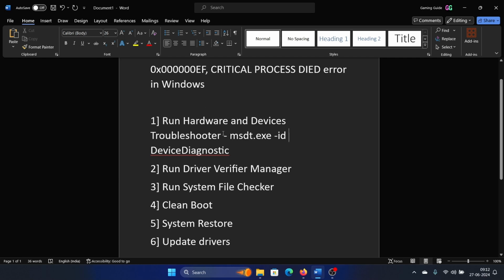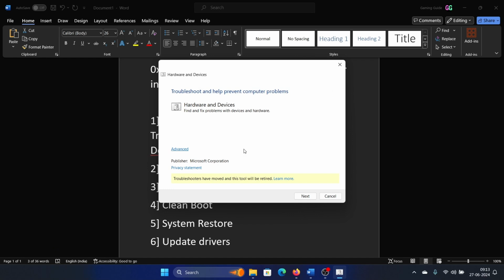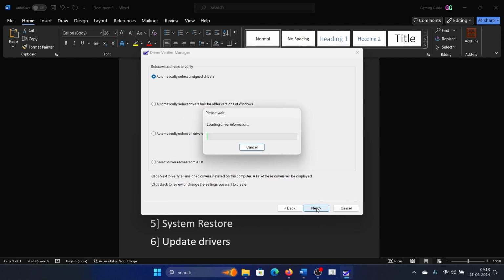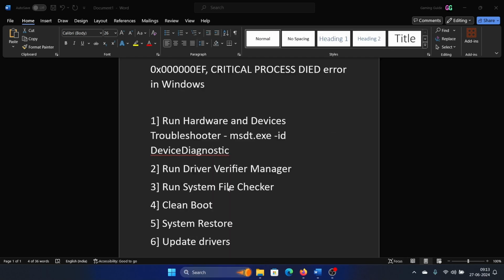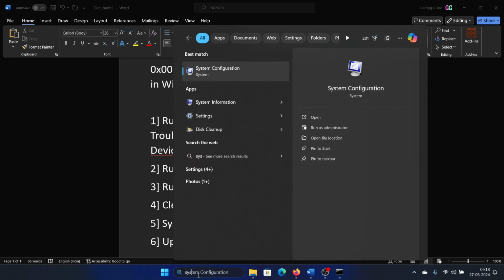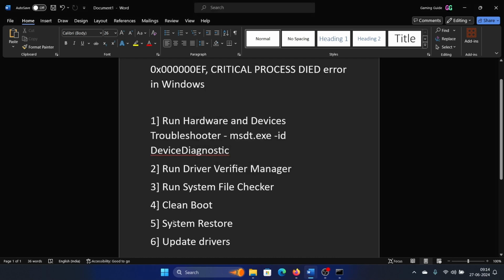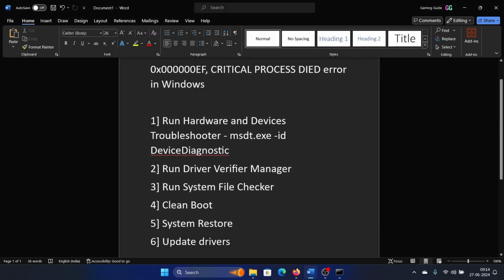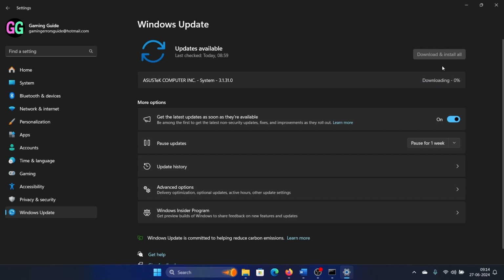How to Fix CRITICAL_PROCESS_DIED Error in Windows 11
Video Title: How to Fix CRITICAL_PROCESS_DIED Error in Windows 11

If you wish to fix  0x000000EF, CRITICAL PROCESS DIED error in Windows then